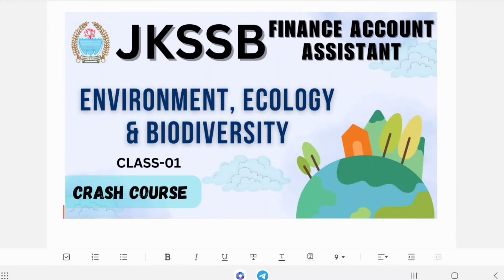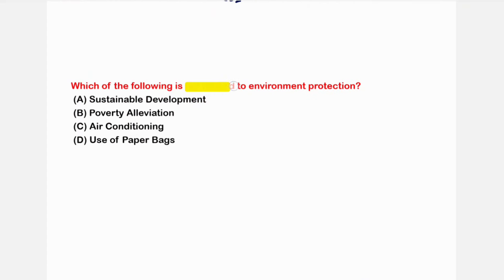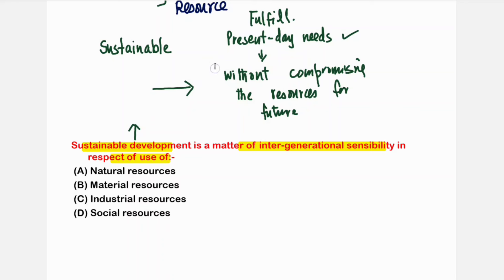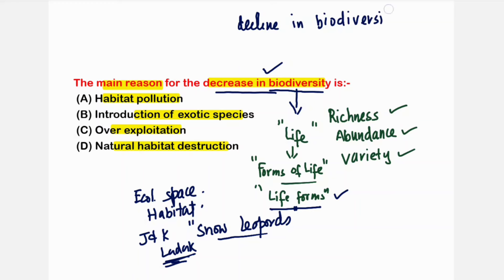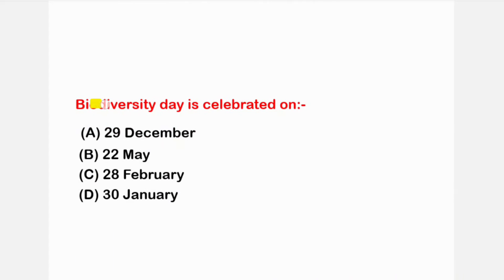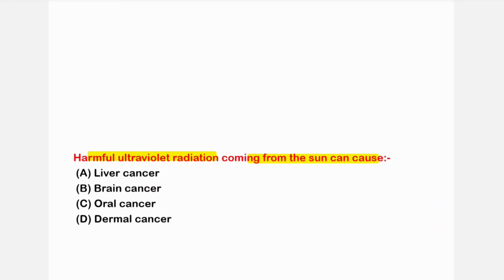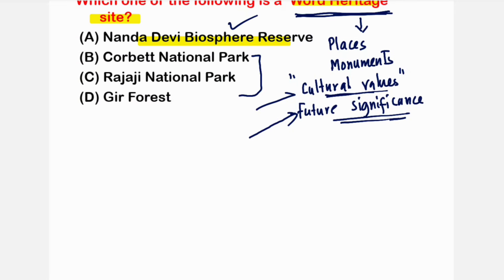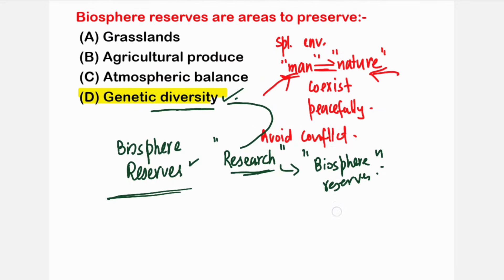ENVIRONMENT, ECOLOGY & BIO-DIVERSITY || MCQS SET-02 || TOP 50 MCQS BY MEHAK MA'AM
AVAILABLE ON PLAYSTORE

FOR IOS, DOWNLOAD MY INSTITUTE APP & ENTER ORG CODE :- qqcvv